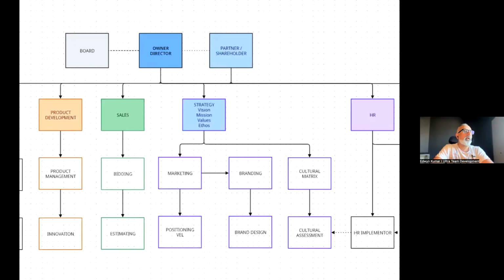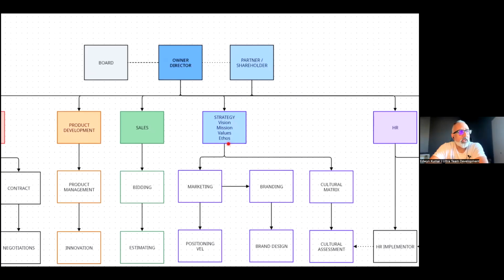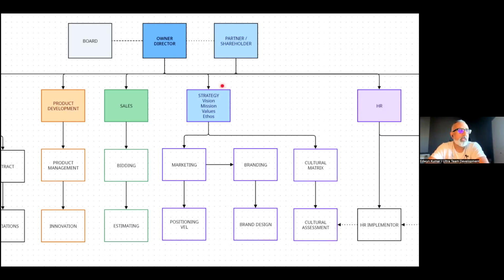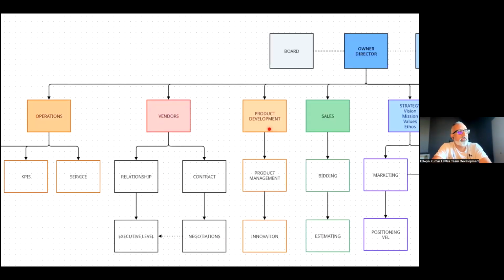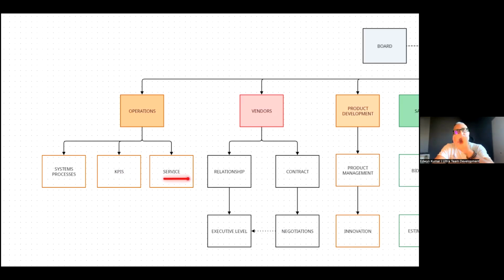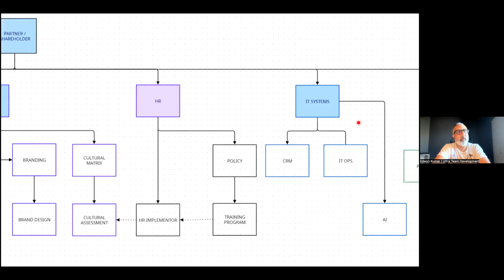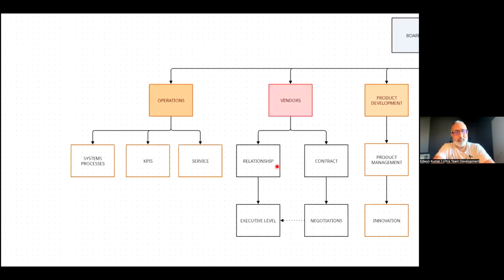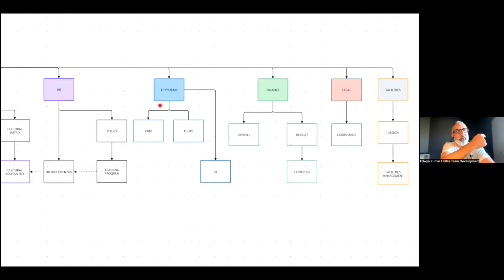The Ultimate Guide to Building a Winning Business Structure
Understanding Business Operations with Edwyn | Key Components & Next Steps

In this video, Edwyn dives into the importance of mapping out a business's operational structure, covering essential areas such as ownership, strategy, company culture, and marketing. He discusses how various functions like sales, product development, HR, and customer relationship management play a vital role in business success. Plus, he explores the potential impact of AI across different departments, highlighting the importance of operational efficiency, financial management, and legal compliance.

Whether you're a solopreneur or growing business owner, this video offers practical insights on simplifying processes and collaborating effectively to scale your business.

Assess your current cultural matrix and its alignment with your vision, mission, and values
Review and optimize your sales cycle and bidding strategies
Evaluate your product offerings and plan for innovation & R&D
Strengthen vendor relationships & determine the right level of involvement
Develop and refine systems, processes, and KPIs
Ensure HR policies & training support your desired company culture
Explore AI integration opportunities with your IT team
Review budgets, controls, and accounting processes for efficiency
Verify compliance and governance with your legal team
Evaluate facilities to match your brand and operational needs